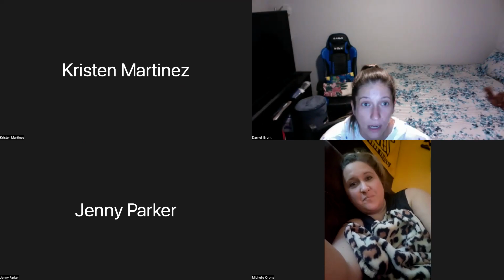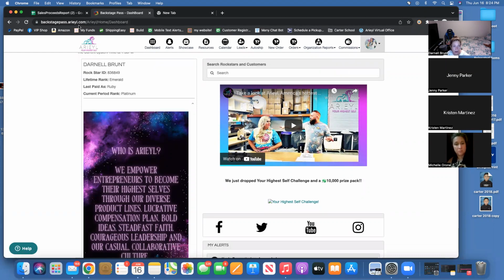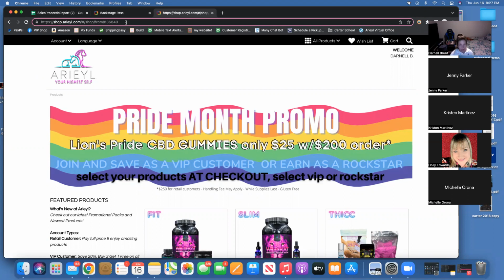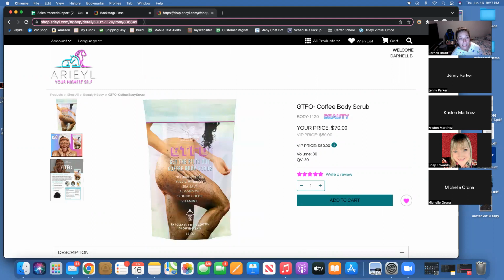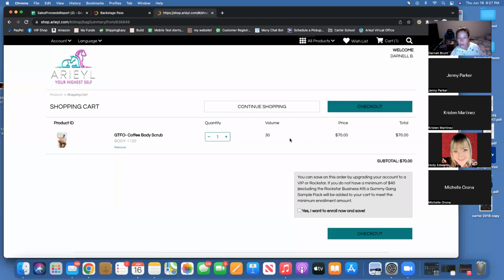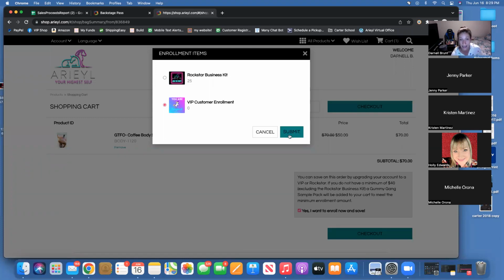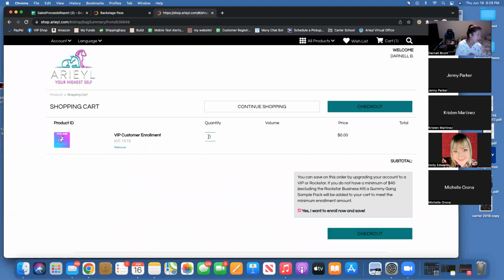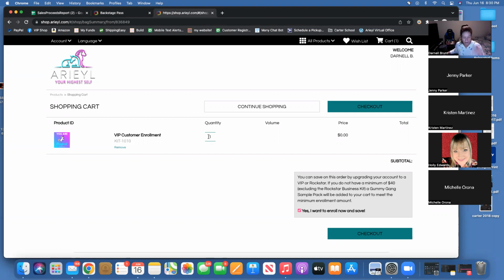6/16 Tips for Success when just getting started